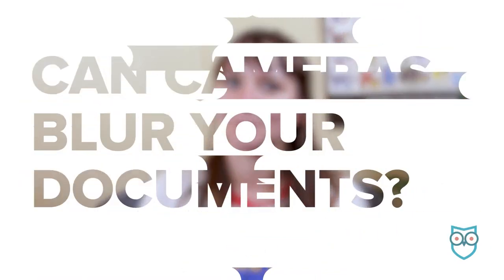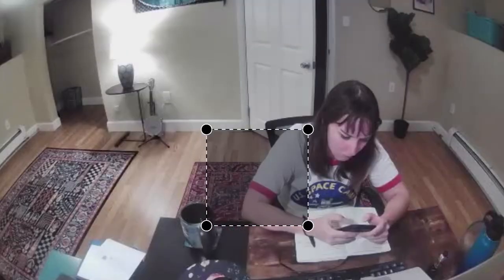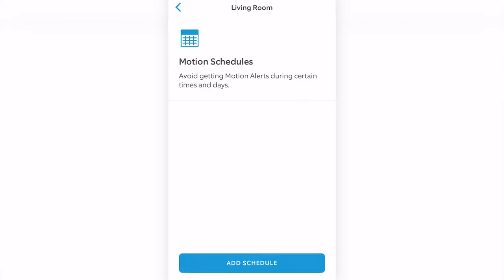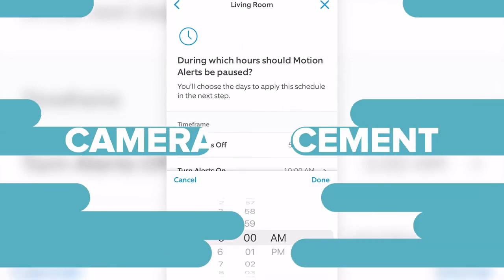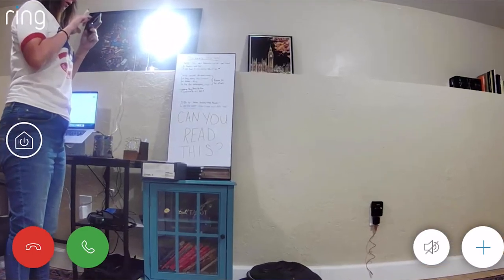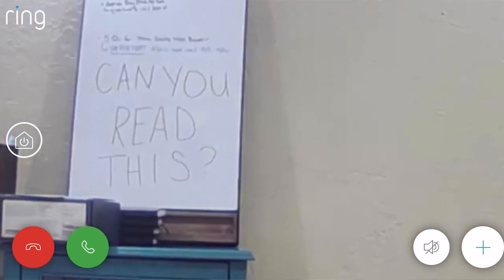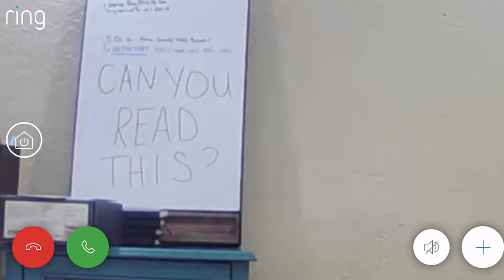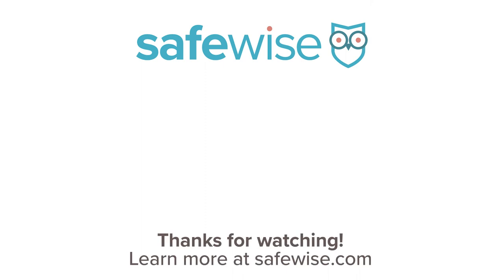Can my security camera blur documents? | Ask SafeWise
Welcome to Ask SafeWise where we answer your questions about security, smart home gadgets, and safety. This week, we’re wondering if there’s a camera out there that can blur important documents.

Spoiler, we didn’t find one.

However, there are ways you can protect your paperwork and still monitor your office, workspace, or anything with sensitive info and still have a security camera.

0:00 - Can cameras blur your documents?
1:04 - Privacy zones
1:28 - Scheduling
1:49 - Camera placement

Do you have a question for us? Ask it in the comments and tag us with asksafewise.